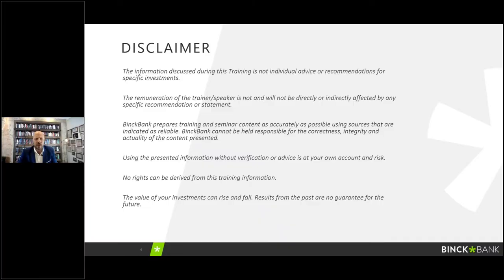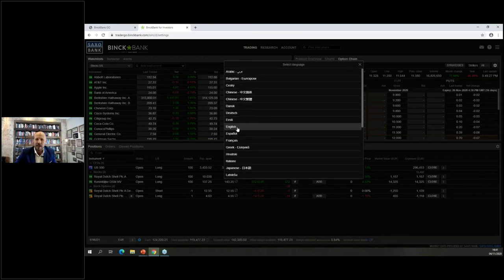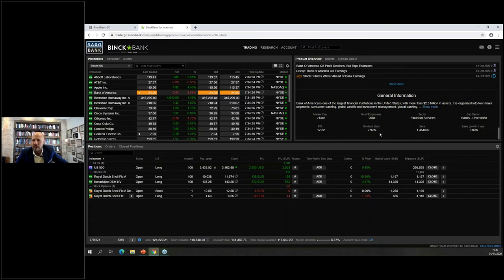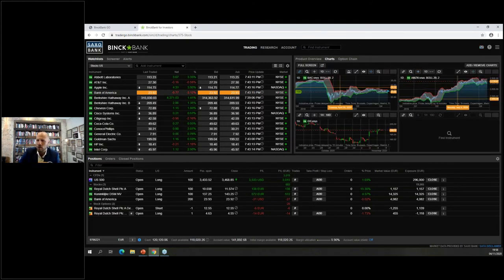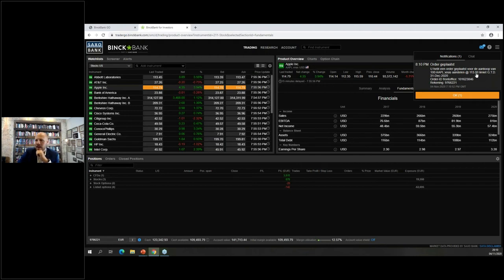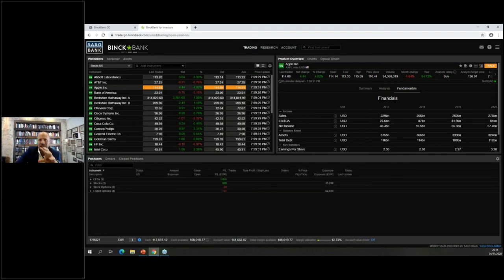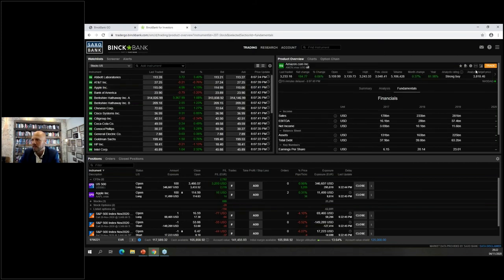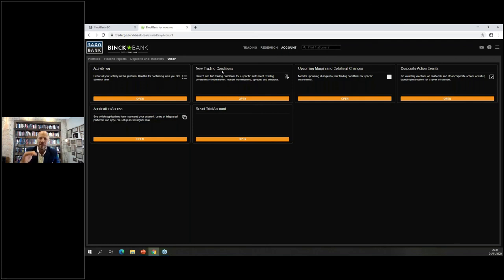Webinar ''Tour around SaxoTraderGo'' by Hugo Investing - Taking care of traders & investors -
Are you getting the most out of the TraderGO platform? Let seasoned professional Martin Totté from Hugo Investing give you a live tour through this platform. Hugo Investing taking care of traders & investors.

The information in this video should not be interpreted as individual investment advice. Although Hugo compiles content from reliable sources, Hugo cannot guarantee that the information is accurate, complete, or current. Using information from this video without prior verification or advice is at your own risk. We recommend that you only invest in products that match your knowledge and experience, and do not invest in financial instruments whose risks you do not understand.

What to expect:
- How to use the stock screener
- Set-up a chart so you get signals when to buy or sell
- Set alerts
- Usage of advanced orders
- Option strategies
Who is this webinar for?
- For clients and non-clients
- For active and non-active traders

Hugo is a regulated broker in Spain that takes care of traders & investors. Investors trading with Hugo get access to a secure bank account with our partner Saxo Bank in Denmark, three state-of-the-art trading platforms, and unlimited expert guidance. Using Hugo's expertise, investors can increase their odds of outperforming the market. Hugo's team has over 60 years of combined experience working with investors and has been operating in Marbella for over 17 years.

become a better investor - invest in yourself & achieve your financial goals